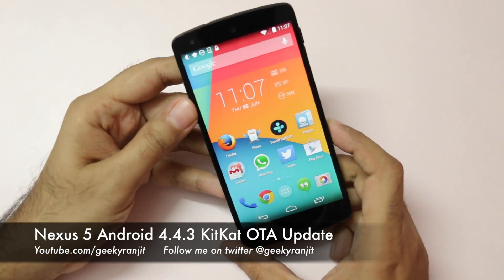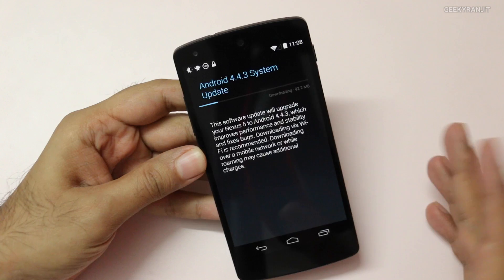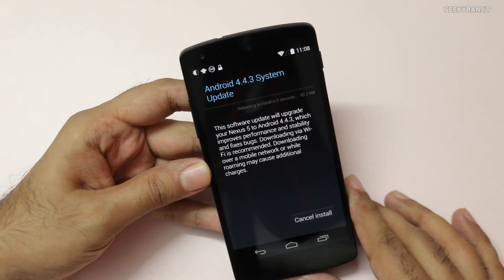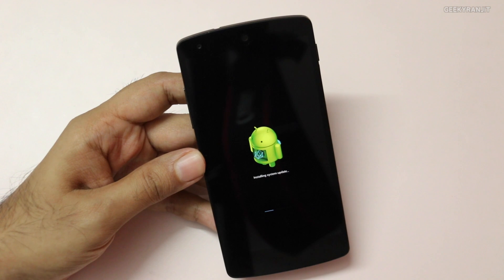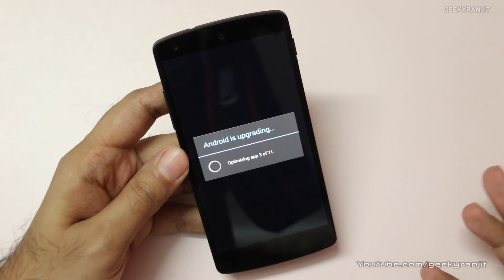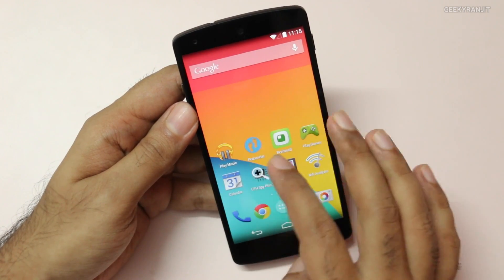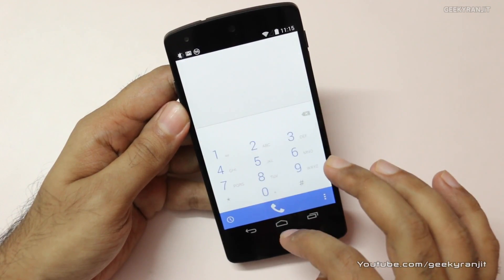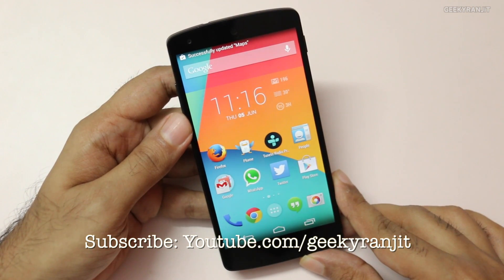Nexus 5 Android 4.4.3 KitKat OTA Update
Android 4.4.3 Kitkat OTA Update on the Google Nexus 5 that I got on 5 June 2014, it was a 92.2 MB update and I show you the process of updating the Nexus 5 from Android 4.4.2 to the new Android 4.4.3 Kitkat.